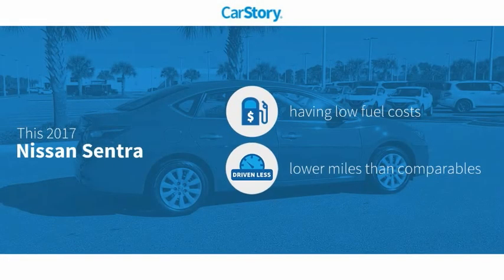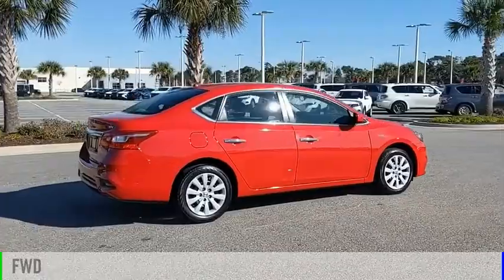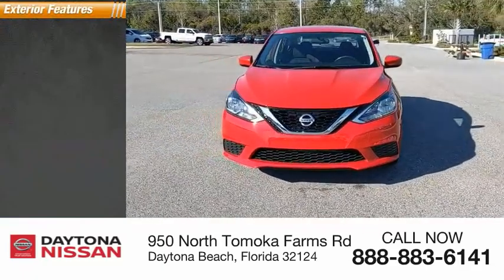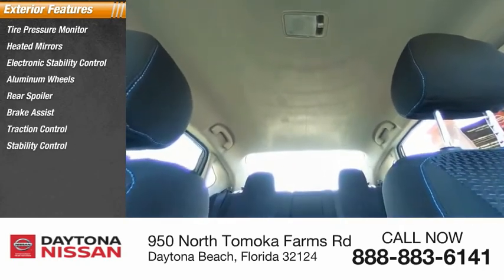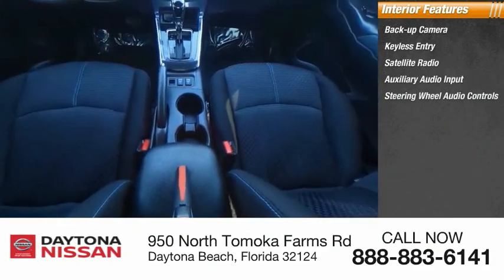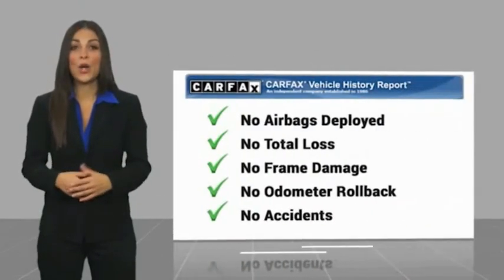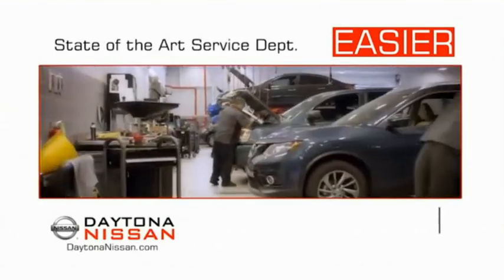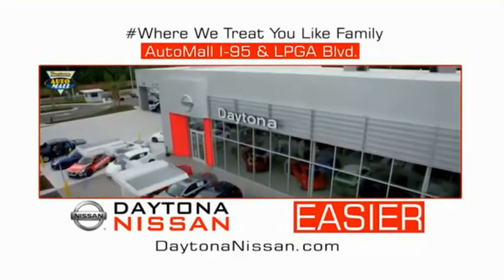2017 Nissan Sentra Daytona Beach Florida PB9821B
2017 Nissan Sentra SR

Daytona Nissan
950 North Tomoka Farms Rd.

2017 Nissan Sentra SR CVT with Xtronic, Charcoal w/Premium Cloth Seat Trim. CARFAX One-Owner. Clean CARFAX. Odometer is 8416 miles below market average! Recent Arrival! 29/37 City/Highway MPG Priced below KBB Fair Purchase Price!All of our vehicles are ASE Certified inspected so you can buy with confidence. Daytona Nissan at the Daytona International Automall. WE MAKE IT EASIER! Proudly serving Daytona Beach, Palm Coast, Port Orange, Deland, Deltona and beyond, there are numerous reasons to choose Daytona Nissan: professional and courteous sales staff, Nissan Certified technicians, and financial experts all with the single focus of addressing each of your needs with the utmost respect, care and attention to detail. If you're looking for a new vehicle, we have a great selection of brand new Nissan models including Altima, Rogue, Titan and many more. If you need a pre-owned vehicle, there are plenty of used and certified pre-owned Nissan models, as well as models from other makes like Honda, Ford, Mazda and more. All Sale Prices are after $2,000 Cash Down or Trade-In Equity. See Dealer for complete details.